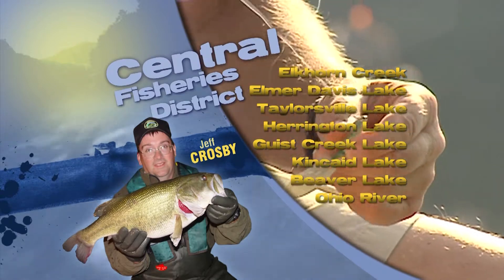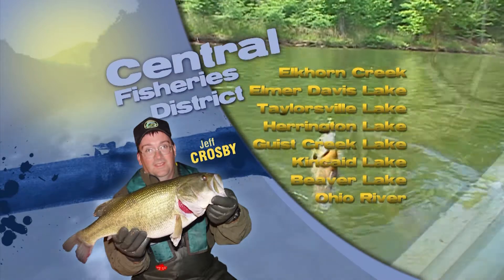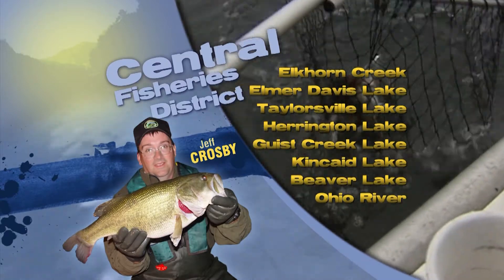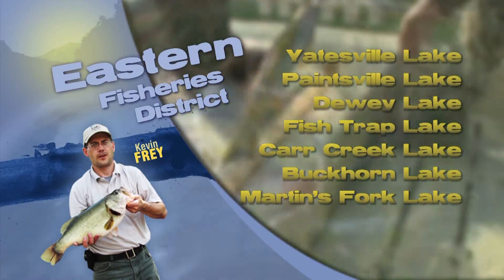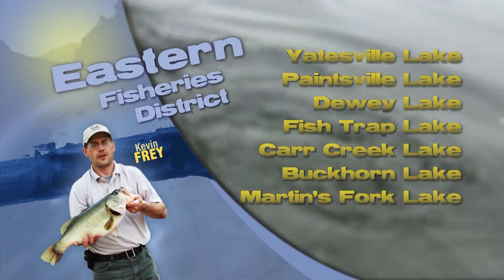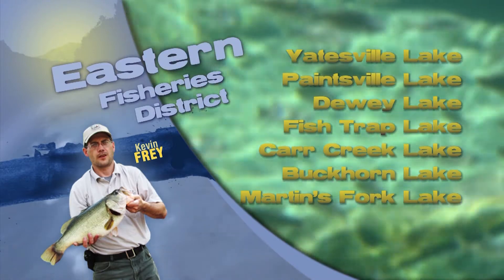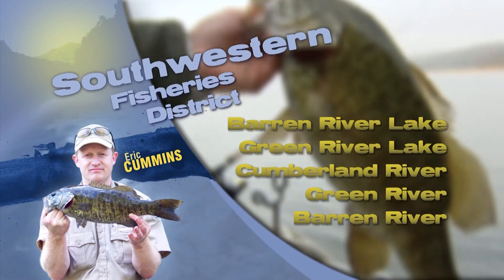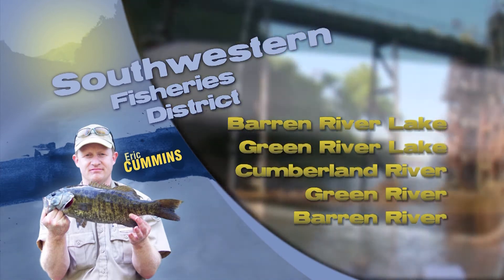Fishing Report - July 1st, 2017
Find out who's catching what and where in this weeks fishing report.